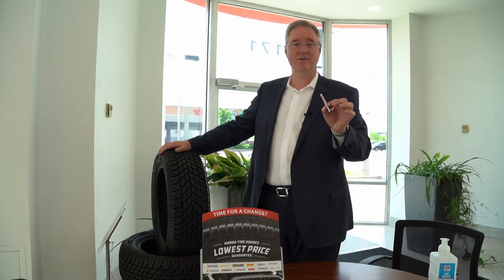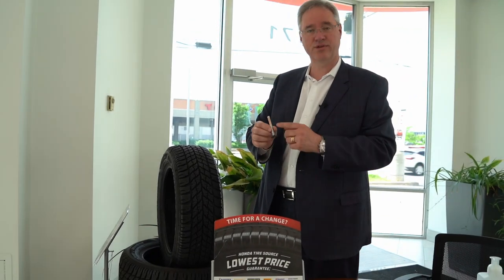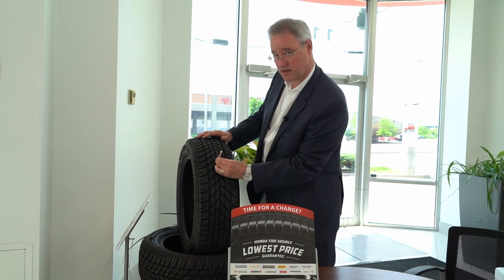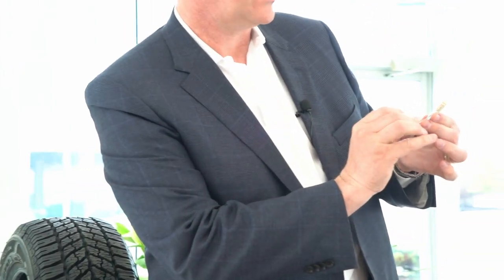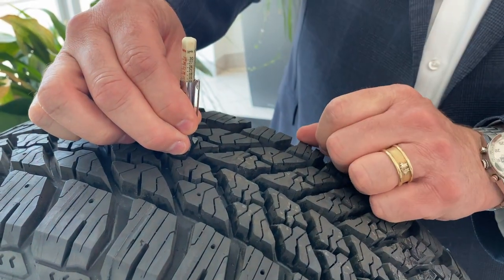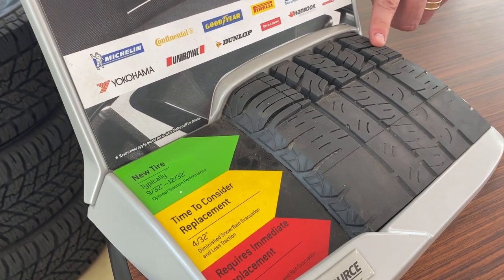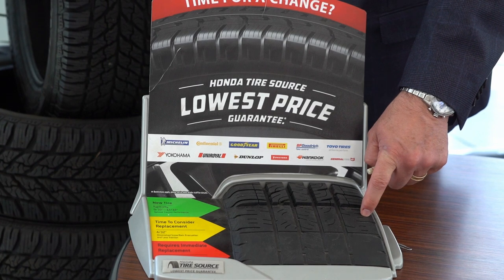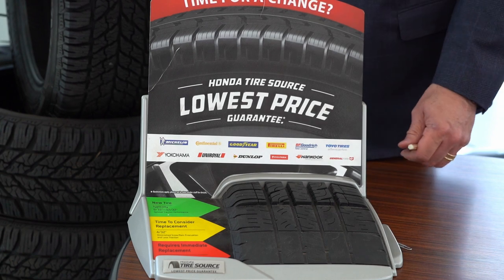How to Use a Tire Depth Gauge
Here is a quick guide on how to use a tire depth gauge to measure the tread remaining on your tires!

►Address: 1171 St Laurent Blvd, Ottawa, ON K1K 3B7